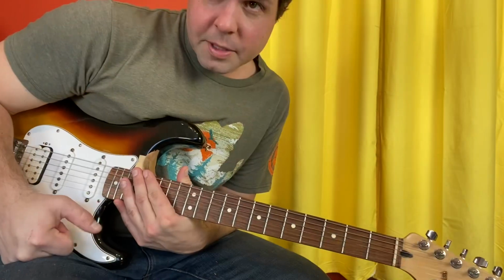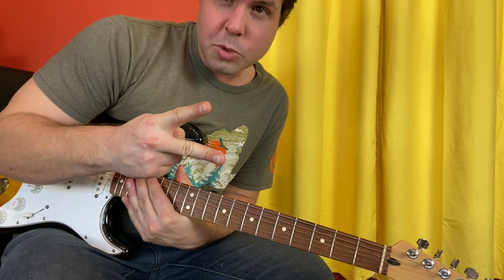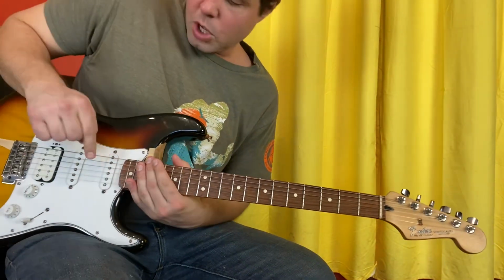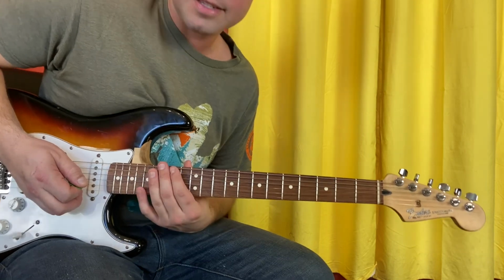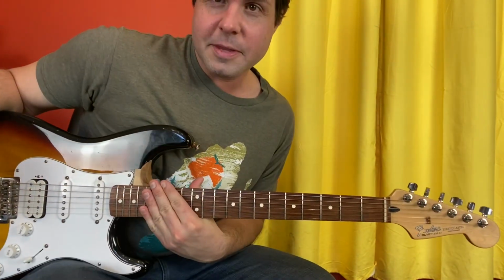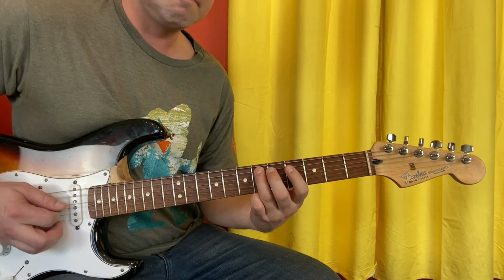Guitar Lesson: How To Play Negative Creep by Nirvana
Step on your favorite distortion pedal and get your raunch on as you thrash Nirvana's Negative Creep on your guitar towards an unsuspecting neighborhood near you. Take THAT Mister Rogers!

Get my hand-made-figured-out-by-ear tab for this (and all my videos - just like if you were my actual student!)

Speaking of actual students, I'm a guitar teacher in real life too!